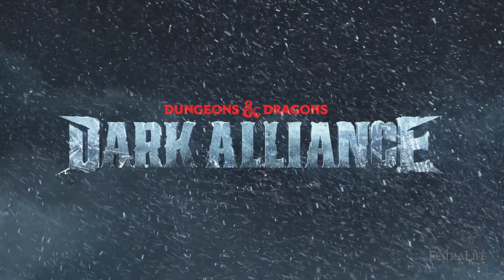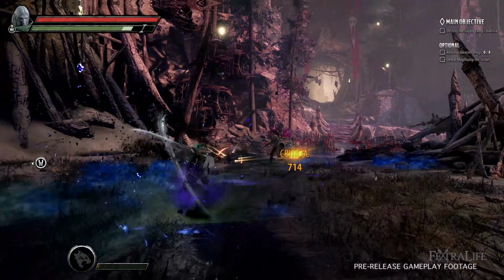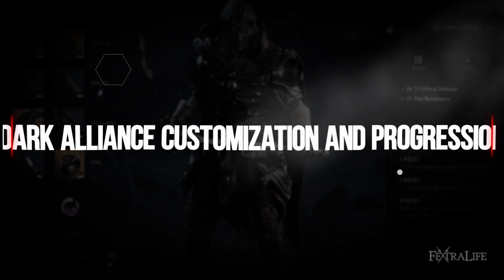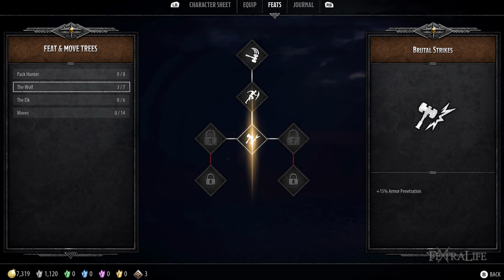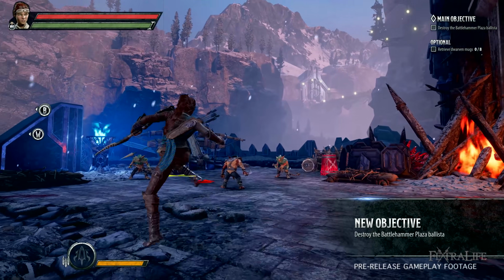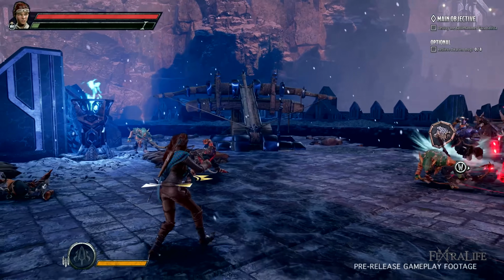Dark Alliance Gameplay and Hands-On Impressions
In this video, I was given the opportunity to go hands-on with Dark Alliance, the new hack n’ slash action RPG slated to release this June, developed by Tuque Studios and published by Wizards of the Coast. I got to co-op my way through the first Mission of the game with Jeff Hattem, the head of development on Dark Alliance, gaining some real insight into what players can expect. So what does Dark Alliance play like? Watch on to find out.

Timestamp
0:00 - Dark Alliance Impressions Intro
0:21 - Dark Alliance Gameplay Impressions Intro
2:14 - Dark Alliance in a Nutshell
3:10 - Dark Alliance Classes & Combat
4:41 - Dark Alliance Customization and Progression
5:57 - Final Thoughts

After getting over my initial disappointment that Dark Alliance is nothing like the original games, I tried to find the positives in this new iteration. The combat is fun, the multiplayer aspects will surely bring hours of enjoyment, and I love min/maxing and making Builds, which Dark Alliance appears to have a ton of.

If games like Lord of the Rings: War in the North or Godfall are your cup of tea then you will certainly have something to look forward to this June in Dark Alliance. However, if you were expecting a D&D “light” experience, much like the original games, then you will likely pass on this title. There is almost no actual Dungeons and Dragons in Dark Alliance, save for a few notable characters and locations, and Dark Alliance was clearly not aimed at D&D fans, but rather a younger audience that has likely never played D&D before.

There are some silver linings though. Dark Alliance is only 39.99 USD, and there are no micro transactions of any kind. This means you will purchase the complete experience, and it won’t cost you the price of a triple A title. Additionally, as I mentioned, there are already plans to add new content after launch, much of which will be free for players. So if you like what you see then you can expect more to come.

Dark Alliance releases for PC via Steam and Epic, Xbox One, Xbox Series X/S, Playstation 4, and Playstation 5 on June 22nd of this year. We’re getting another hands-on play session with the game in a couple of weeks, so you can expect more updates on Dark Alliance as we get closer to release. And if you have specific questions about the game, be sure to check out the Dark Alliance Wiki!